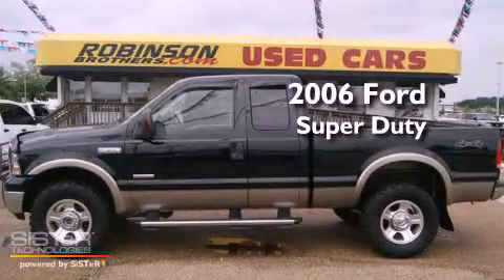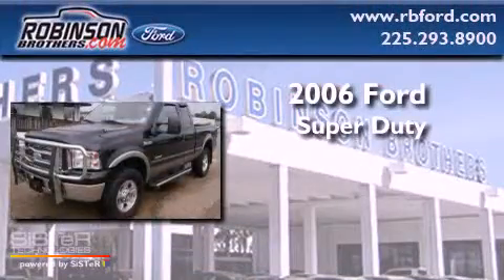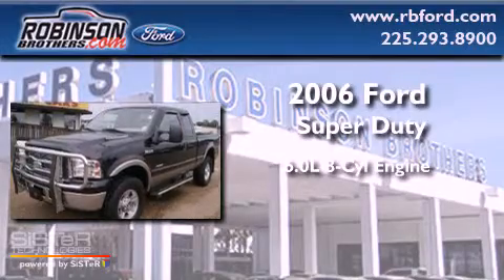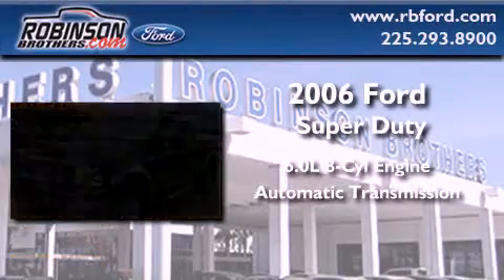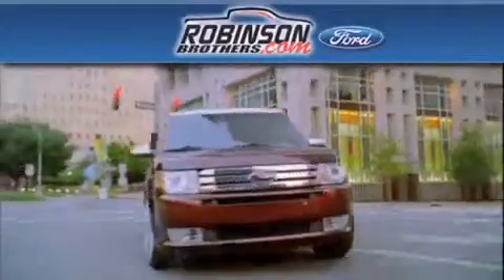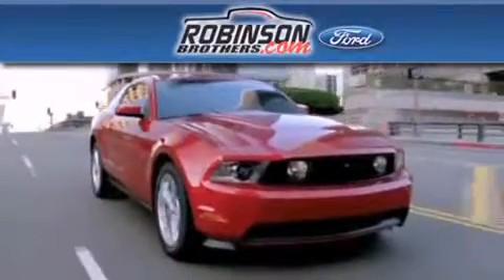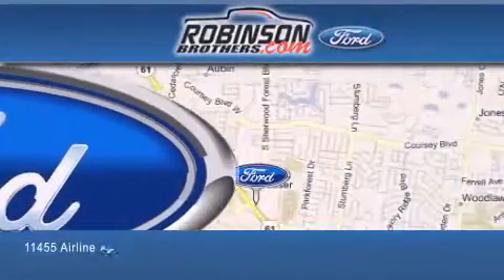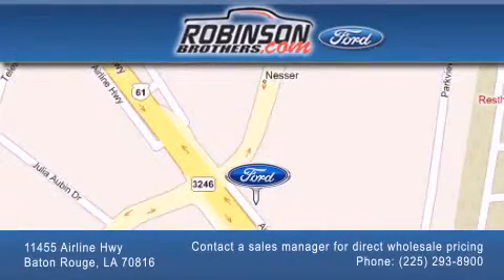2006 Ford Super Duty Baton Rouge LA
Year : 2006

 Make : Ford

 Model : Super Duty

 Engine : 6.0L V8 Diesel

 Trans . : Automatic

 Exterior : Black

 Miles : 86,761

 Interior : Tan

 Stock : G284F2

 11455 Airline Hwy